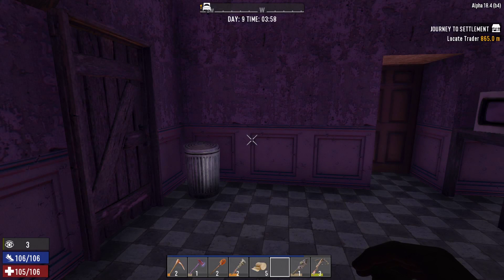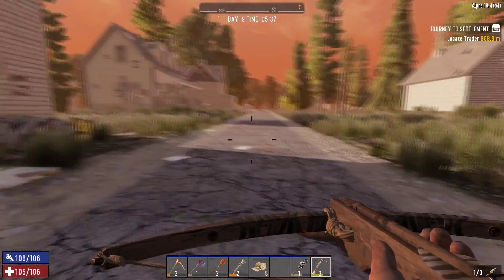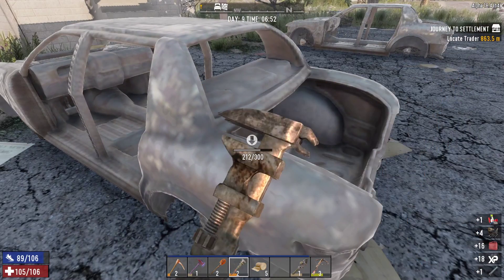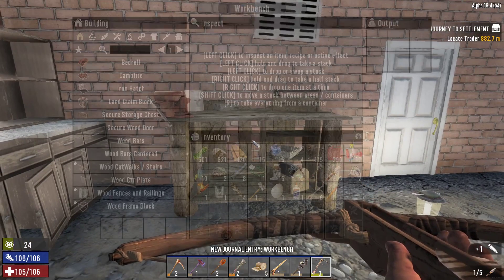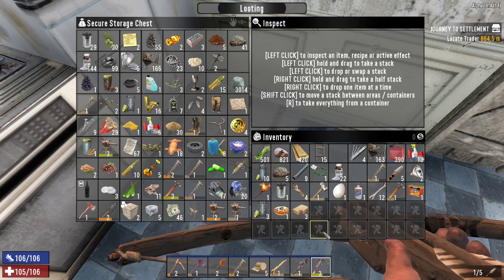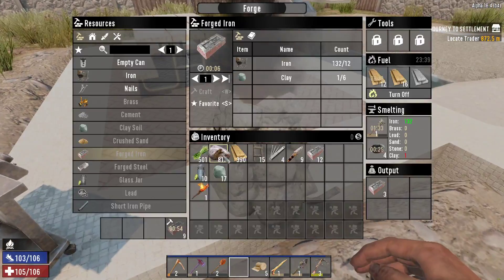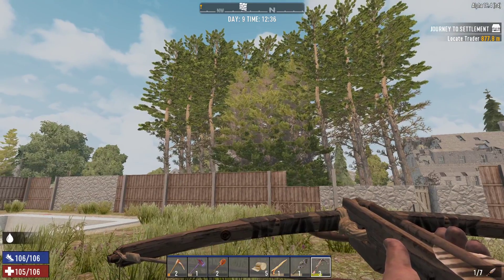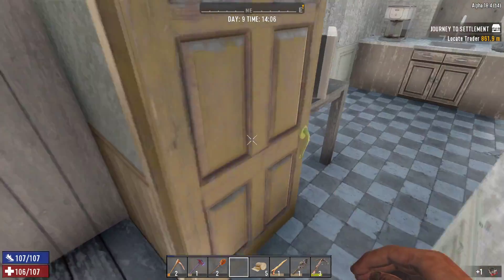7 Days to Die #13: Workbench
Today we focus on getting the Workbench built.